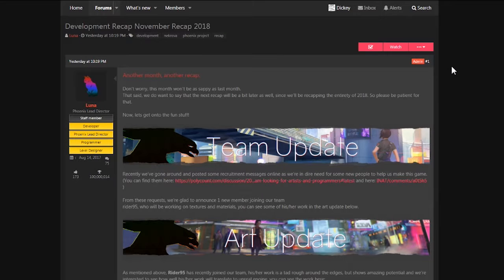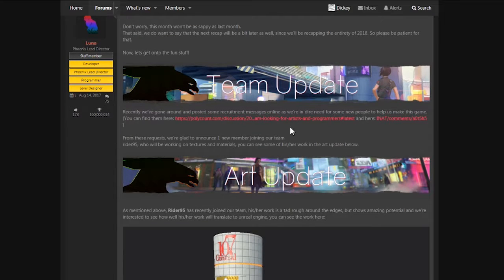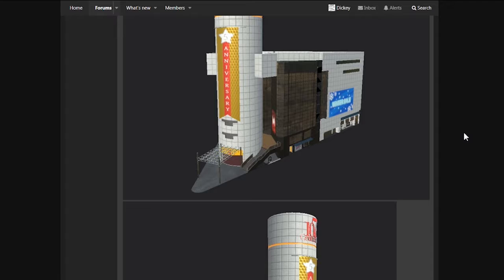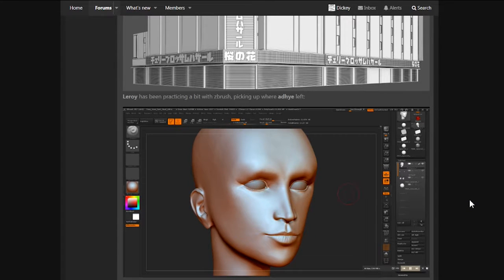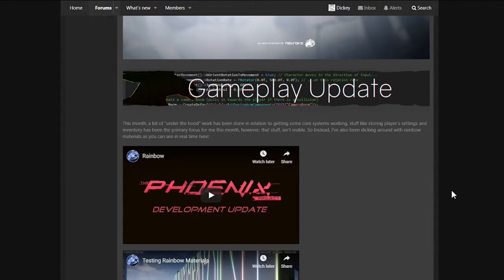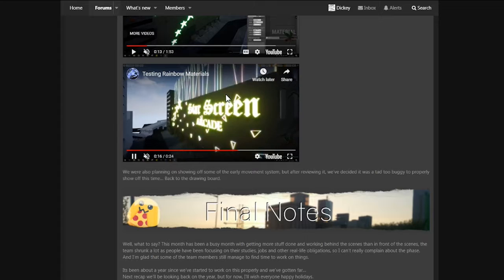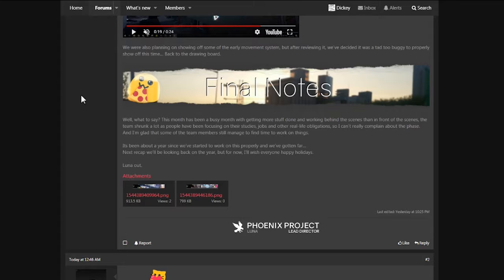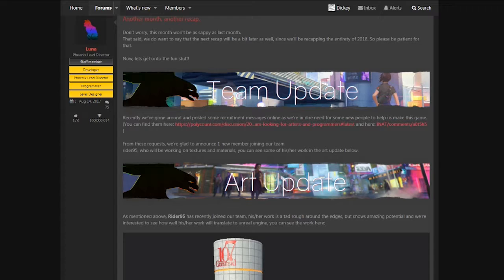Project Phoenix - November Recap | Dire times!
These are some dire times indeed. We need more people willing to help Nekrova with Phoenix :(